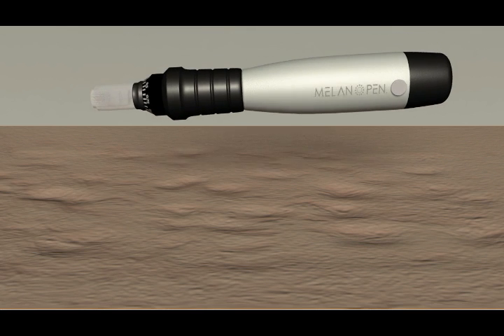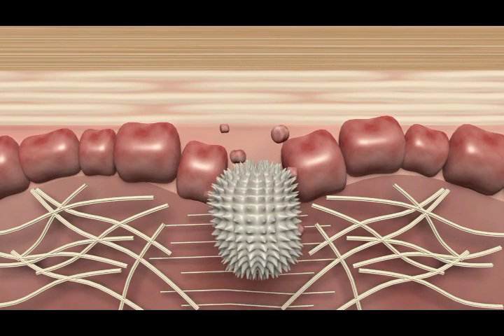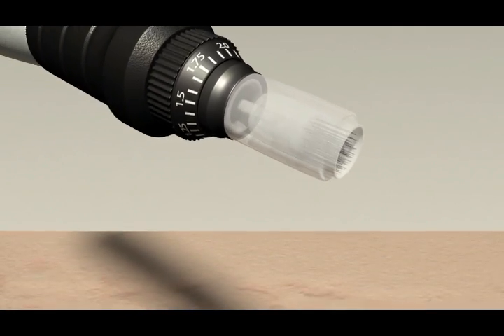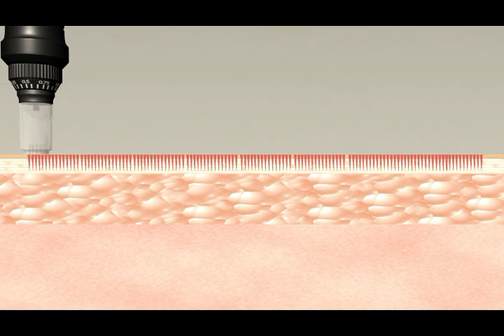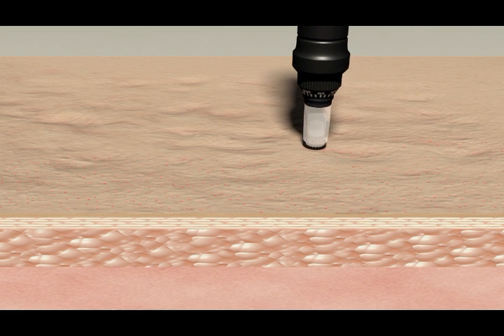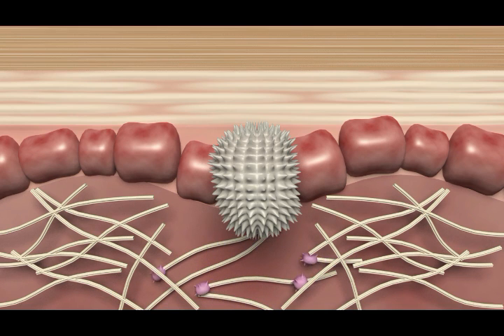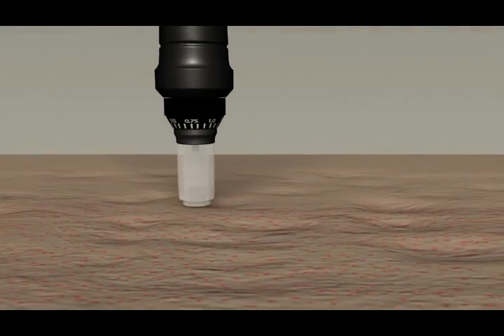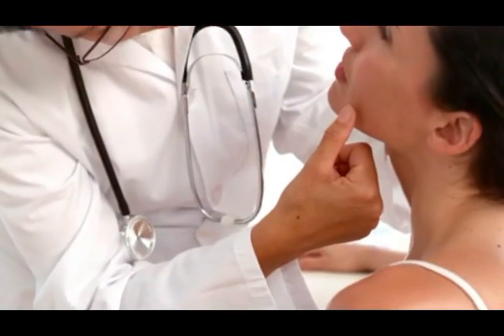The Melanopen Microneedle Device Corrects Acne Scars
Our more powerful medical microneedle device helps smooth atrophic depressed acne scars, correct post-inflammatory hyperpigmentation, de-programs the melanocytes, and is safe for use on dark skin. This offers the clinician an excellent solution for resurfacing scarred skin, and improving dark blemishes post-acne, especially on dark skin colors.